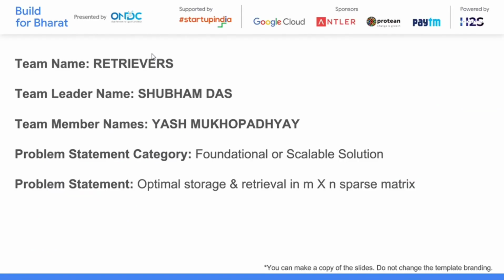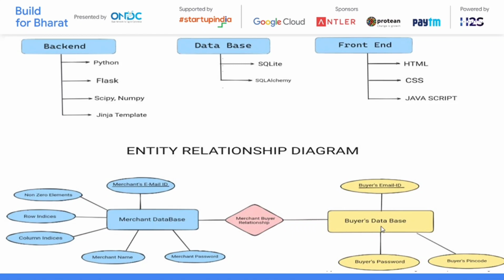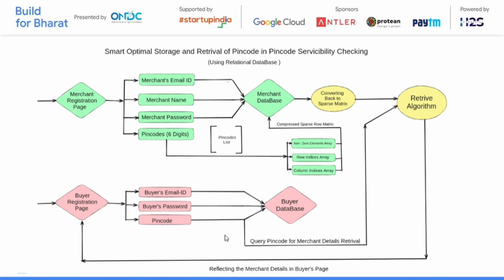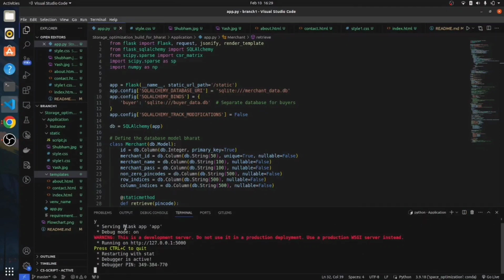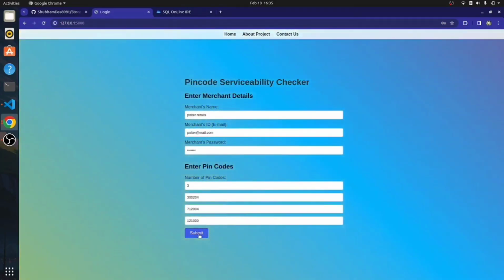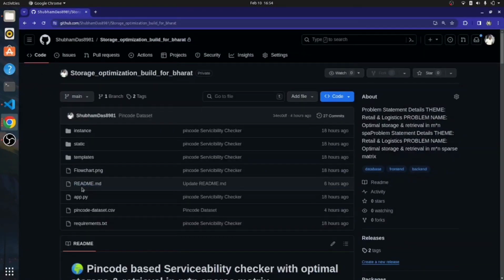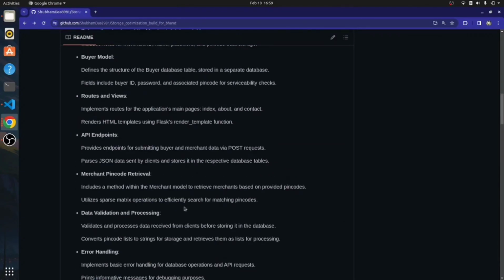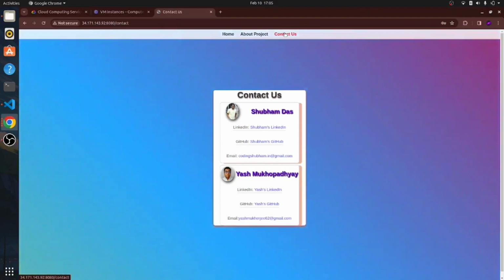Pincode based Serviceability checker with optimal storage & retrieval in m*n sparse matrix